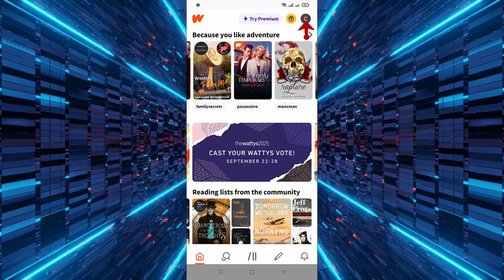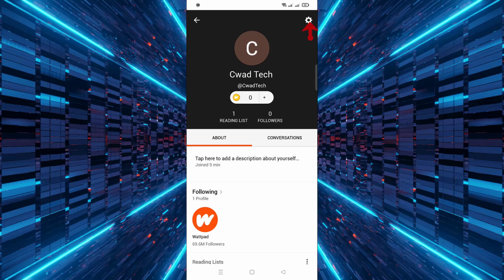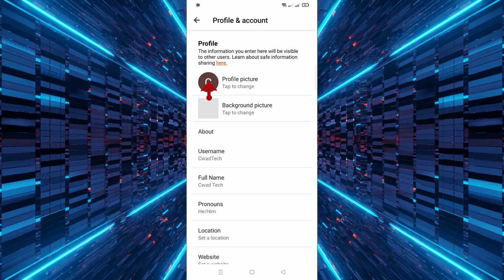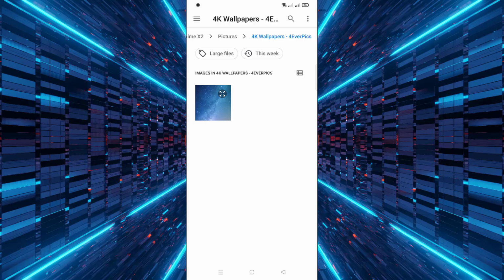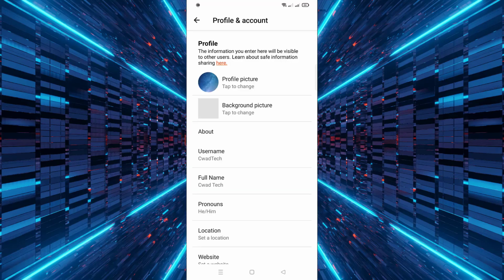How to Change Your Wattpad Profile Picture on Phone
Changing your Wattpad profile photo is a quick and easy way to personalize your account and make it more appealing to readers. 🖼️

With this tutorial, you can learn how to update your profile image directly from the Wattpad app on your phone. 📱

A clear and attractive profile picture helps you stand out on Wattpad and makes your profile look more professional. ✨

This video is perfect for Wattpad users who want to improve their profile appearance and make a lasting impression. 💡

Wattpad profile picture, change Wattpad photo, update Wattpad account, Wattpad profile update, Wattpad app tutorial